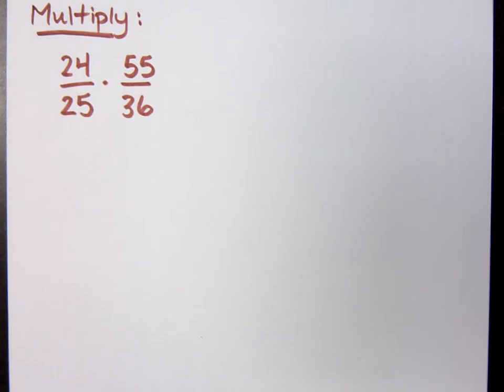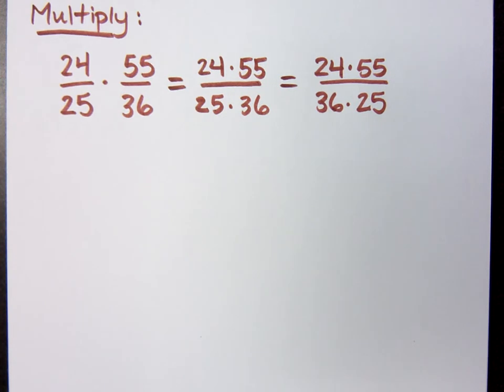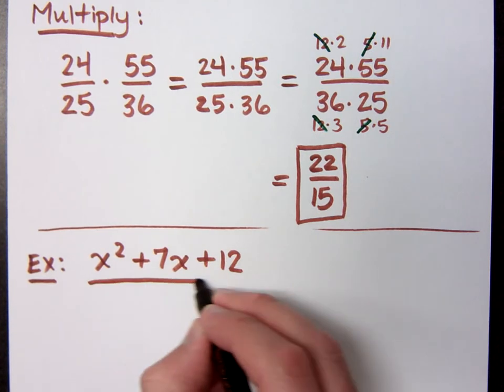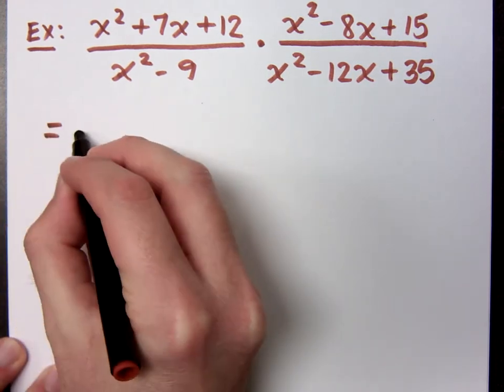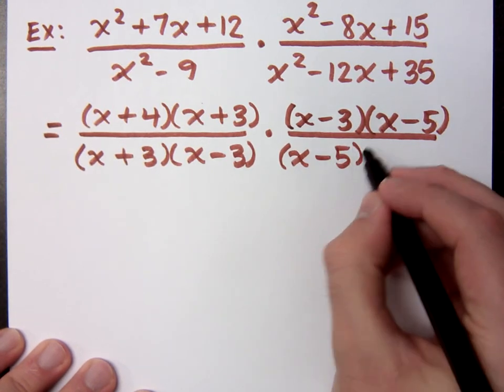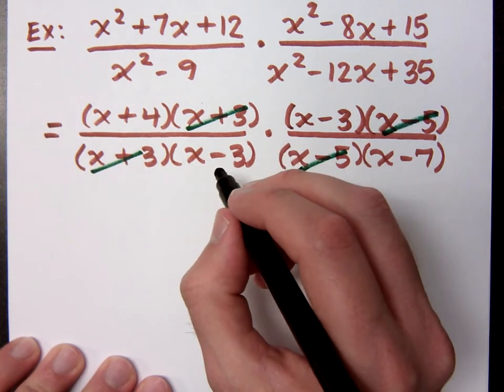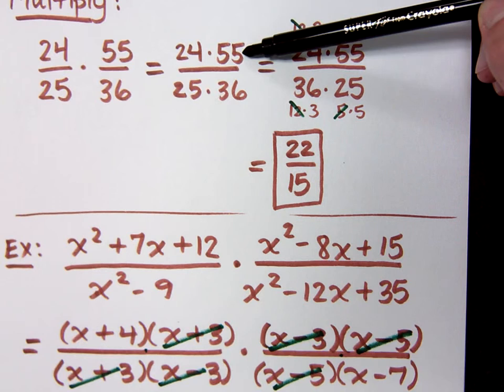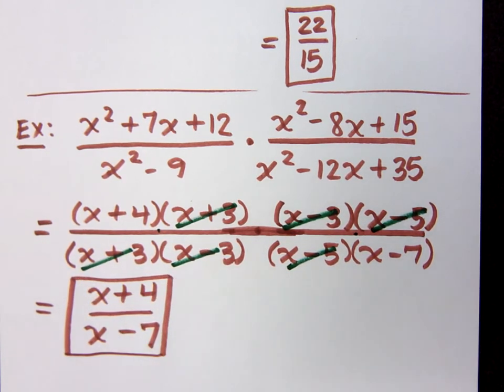beginning algebra 111